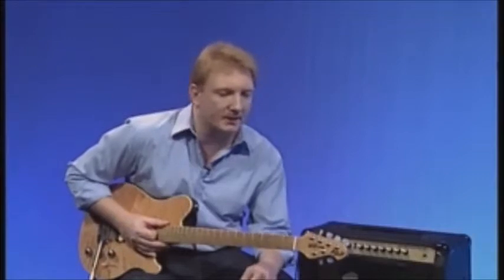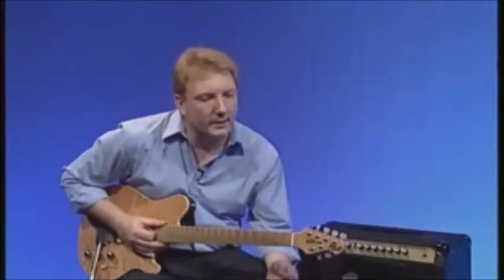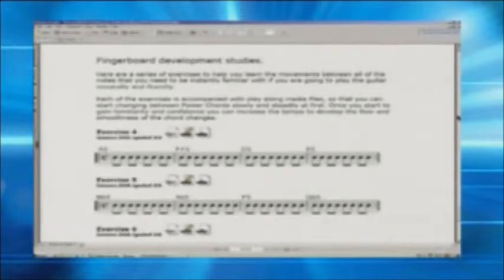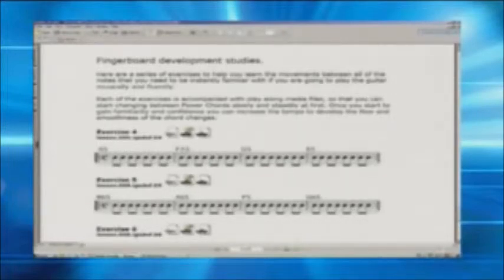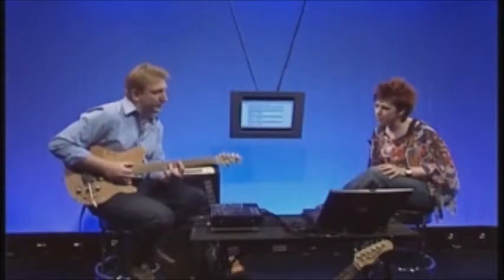Learn to play Guitar with Gigajam : Lesson06 Part 02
Learn to play Guitar with our easy online guitar lessons at our Online Guitar School

Presenter: David Young Lesson 6:  Developing understanding of the fingerboard

The world of rock chords is wide open for you now, as you are taught how to learn and be able to play every power rock chord there is!

Lesson Objectives

Develop familiarity with all natural notes on the guitar's neck.
Be able to change between all natural power chords.
Introduce and understand the concept of flat and sharp notes.
Recognise the position of sharp and flat power chords on the guitar's neck.
Be able to change between any two power chords.